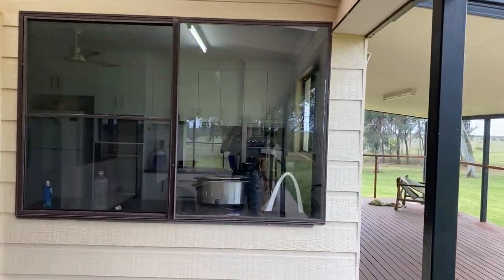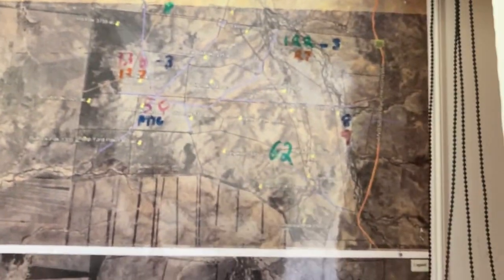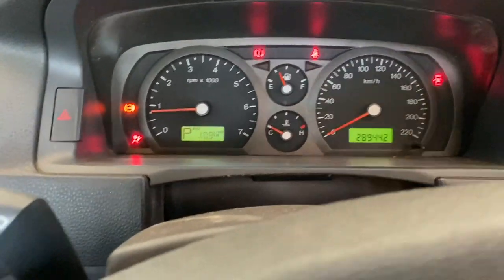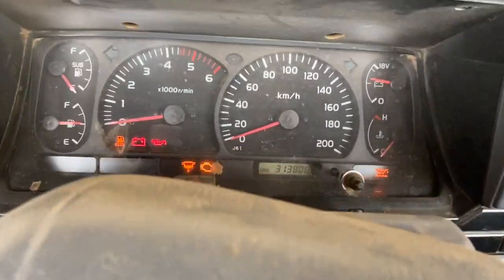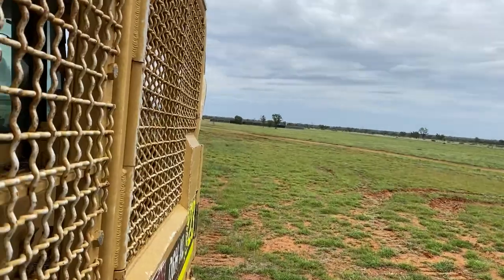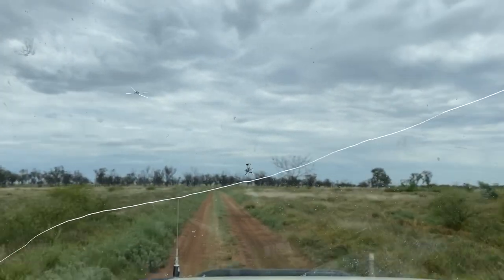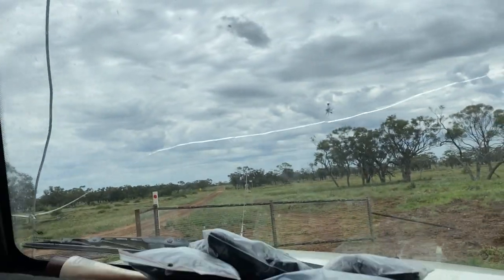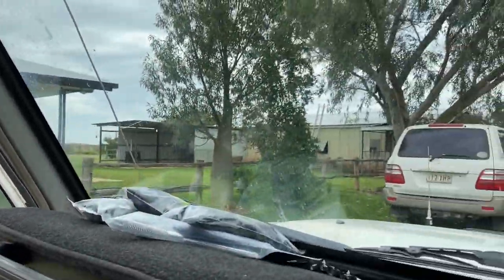Crib tour out in the outback Ep. 5